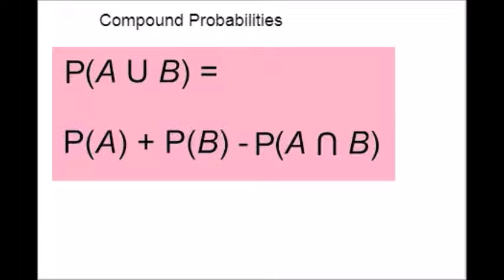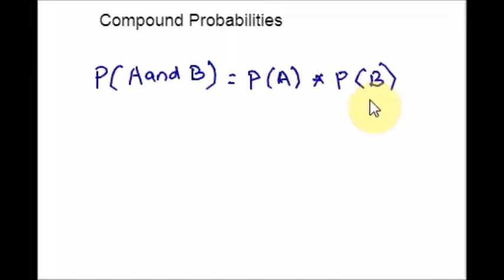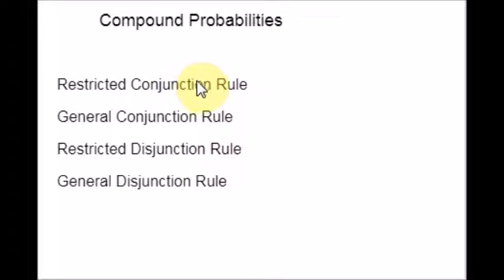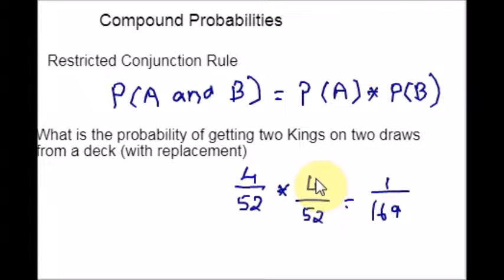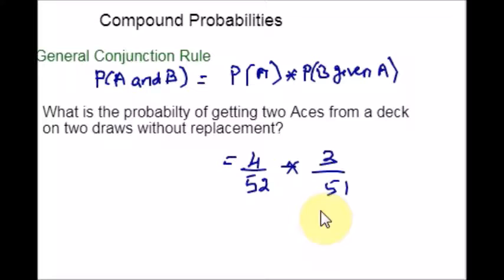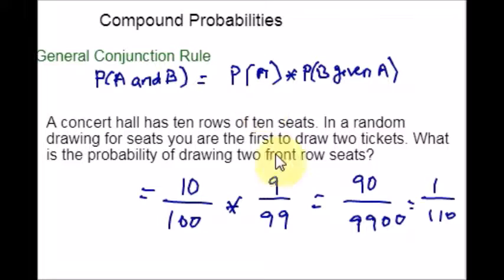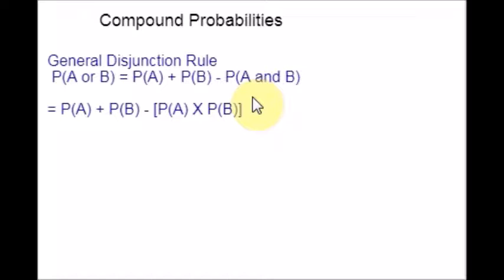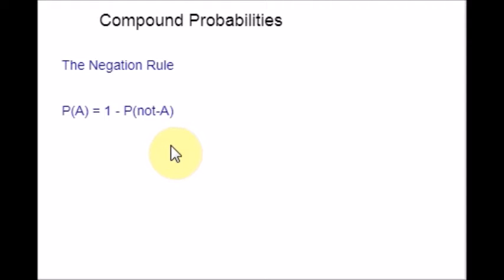Compound Probability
Compound probability definition
Compound probability calculation
Compound probability rules
Negation rule
Restriction disjunction rule
Restriction disjunction rule examples
General disjunction rule
General disjunction rule  examples
Restriction conjunction rule
Restriction conjunction rule examples
General conjunction rule
General conjunction rule examples